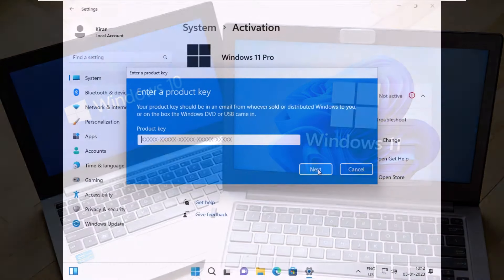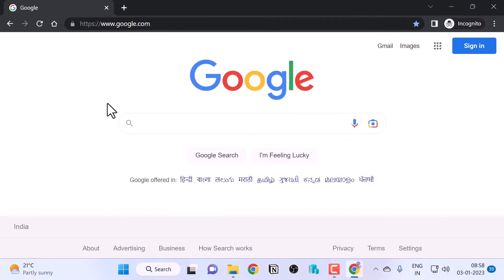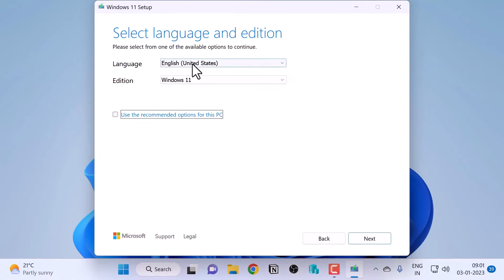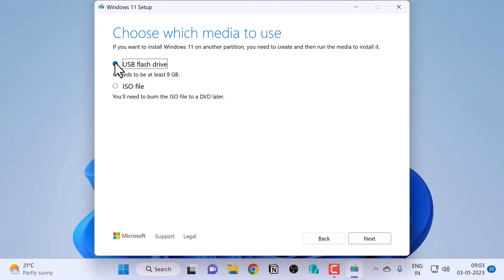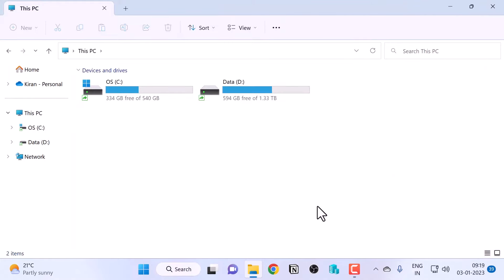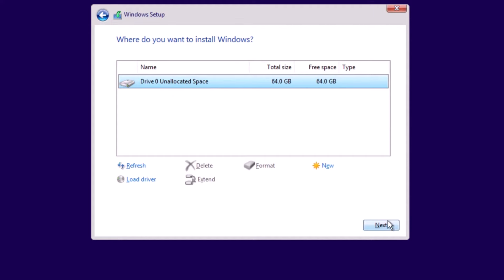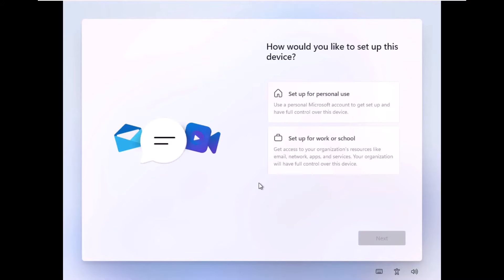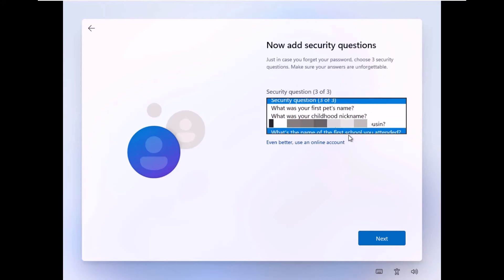Install Windows 11 using a USB drive (Media Creation Tool)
In this video, I'll discuss how to install Windows 11 using a USB Drive Media Creation Tool.

CHAPTERS
00:00 - Intro
00:24 - Pre-requisites
03:04 - Download the Media Creation Tool
06:49 - Boot the USB Drive
08:11 - Install Windows 11

URL to download Microsoft Media Creation Tool for Windows 11